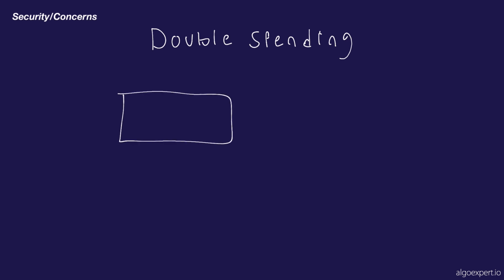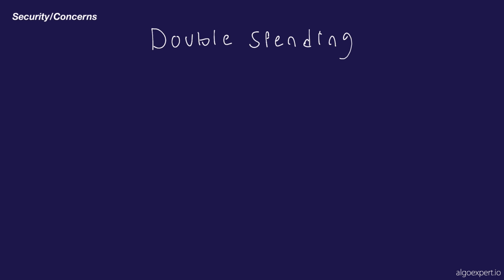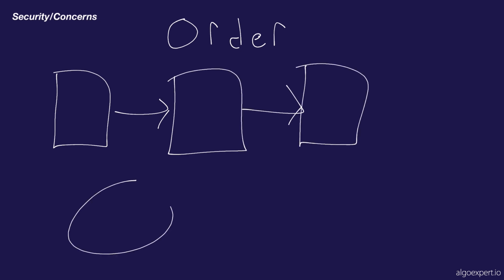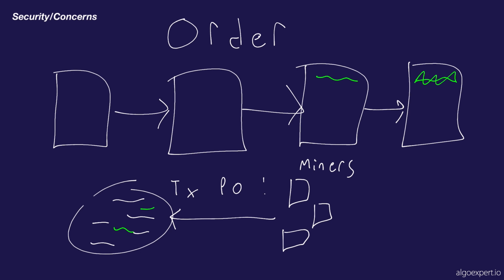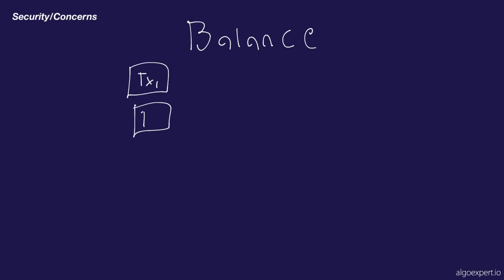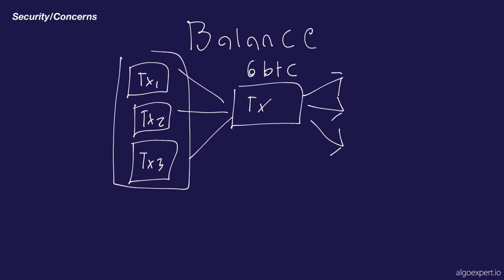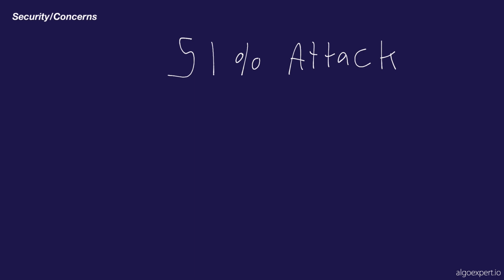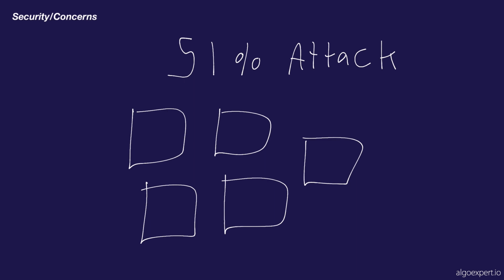Security concern in blockchain